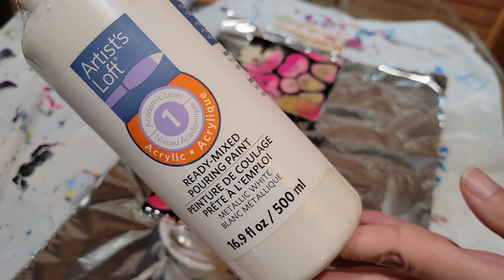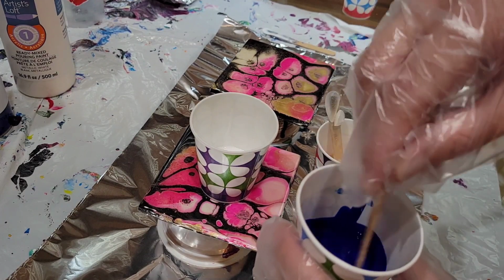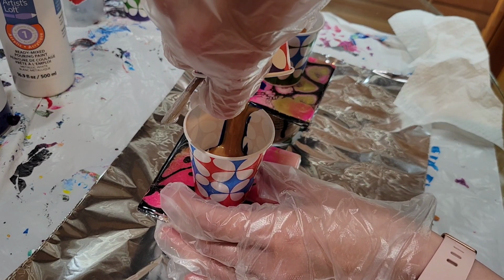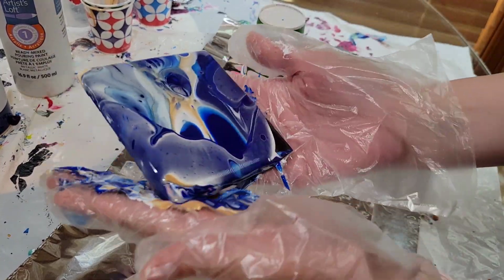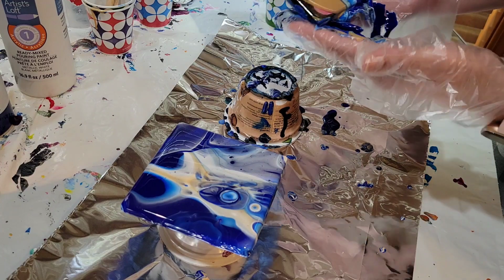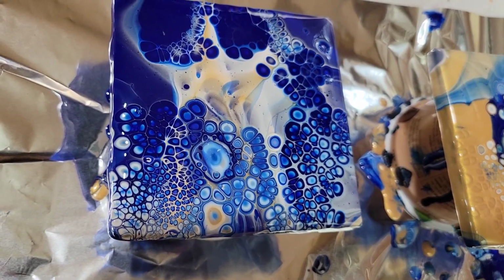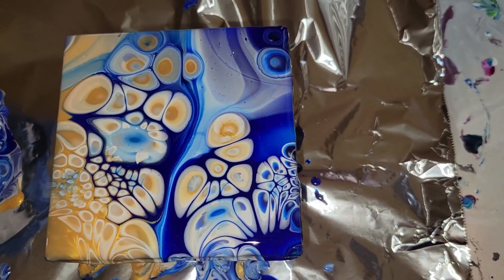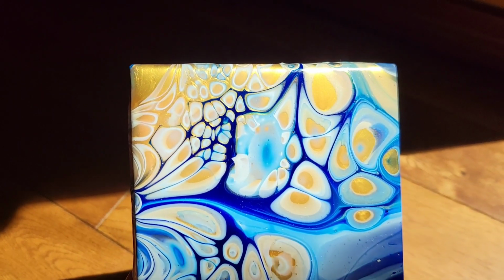Flip cup acrylic pouring | Acrylic pouring for beginners using artist loft pouring paints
This is a great acrylic pouring technique for beginners. Please go check out a few more of my other videos. It will really help out my channel 😁

Check out my etsy shop to purchase my artwork here's the link.

I started a page for my Art on Facebook. Please go check it out and leave me a like on my Facebook Art Page @Art by Tish here's the link

Go check out my previous swipe acrylic pour videos using these same paints. Those pieces turned out awesome. Here's the link to that video.

Link to my tutorial showing how to clean silicone oil off your acrylic pour paintings. No baby powder or cornstarch method.

Here's the link to my favorite acrylic pours using these same paints. Check it out and let me know what you think about it in the comments.

For all your resin needs check out the epoxy resin store. I like to use their general use epoxy and liquid diamonds resin.

The Epoxy Resin Store- NAPTIME20
KSRESIN- NAPTIME
Dryer days art studio- NAPTIME
GenCrafts- NAPTIME10
Laura's art corner on Facebook- TISH10%

Today I used artist's loft pre mixed ready to pour paints. I purchased them from Michaels craft store. I used titanium white, old gold and bright blue. Here are the links. I also used the artist loft brand silicone oil. 3 drops of silicone oil in the bright blue and old gold. No silicone oil in my black.

Liquid diamonds casting resin

3M clear bumpers for the bottom of my coasters

Artisan mica powder pigments

Before you create ALWAYS read all of the instructions and safety labels on all of the products you are going to use. I am no expert. I am just sharing the way I like to create art and any tips/tricks I have learned along the way. ALWAYS wear proper safety gear when working with resin and paint. I ALWAYS work in a well ventilated area. Also always wear nitrile gloves and a full face respirator when working with resin. Remember to have fun and be safe when you are creating and keep a fire extinguisher close to your Creation station. Thank you :)